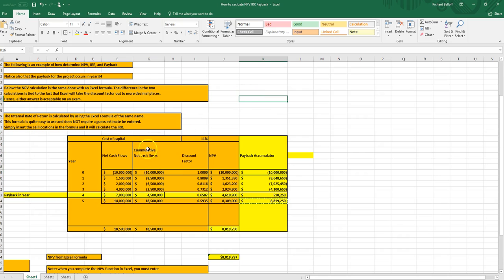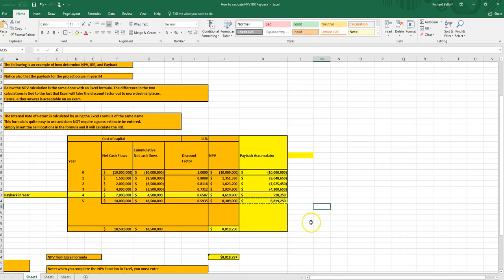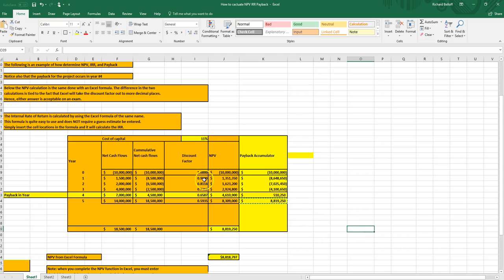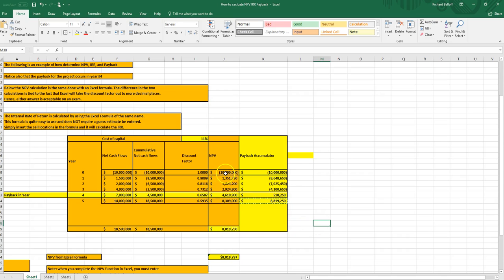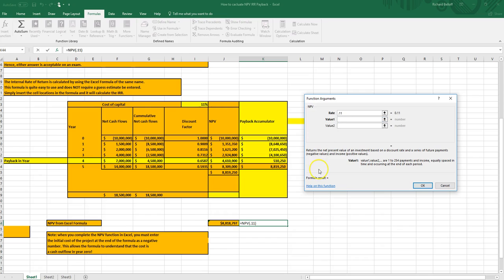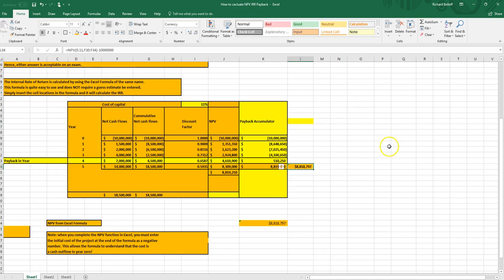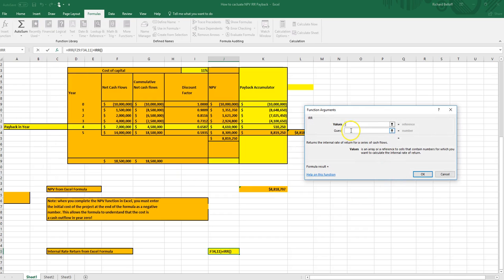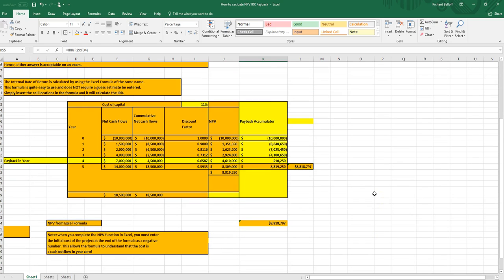Video tutorial NPV and IRR